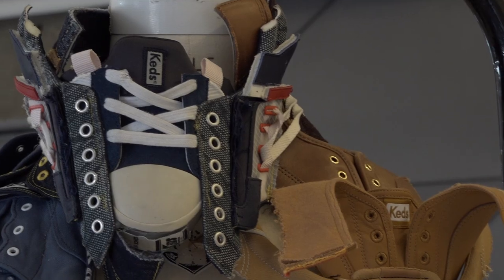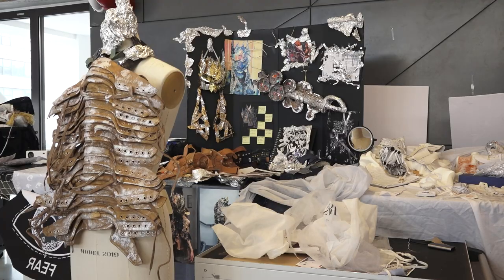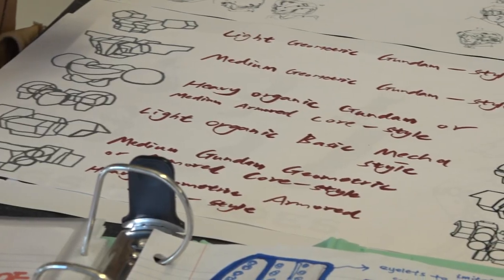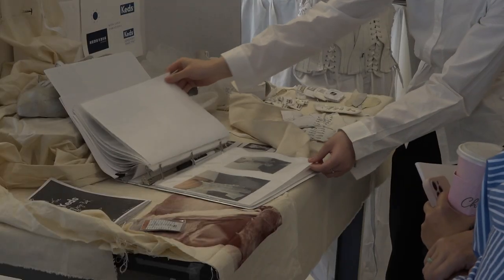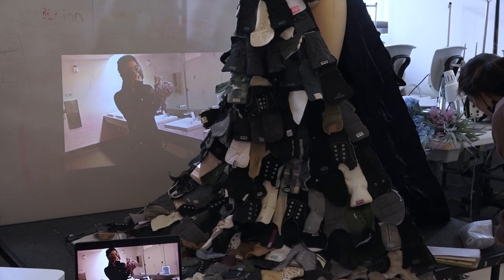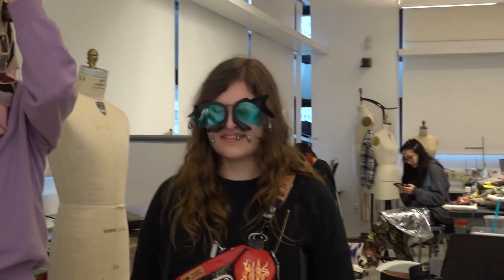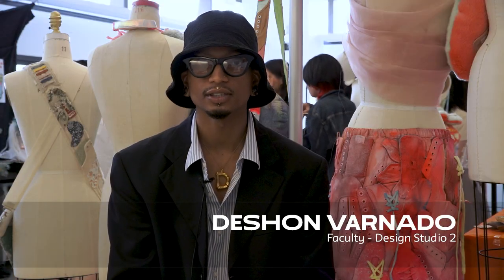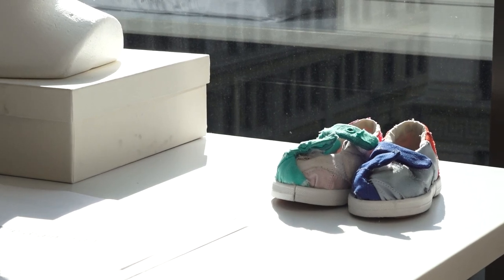BFA Fashion Design: Fashion Product X Keds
The Parsons School of Fashion BFA Fashion Design Program partnered with Keds: the iconic American shoe company first launched over 100 years ago.

Keds shoes are accessible and affordable, but they don’t last forever. People tend to throw their worn out Keds away. BFA students were tasked to reimagine and mitigate this unfortunate reality. How can we “stop the dump”? Keds knows that the used shoe materials can be repurposed, both the canvas uppers and the rubbers. The shoe uppers can be deconstructed and washed; the rubber can be recycled and crumbled. Keds worked with BFA Fashion Product students to find new uses for the recycled materials, either as art or new products.

The partnership was delivered across three interconnected Year 2 core courses: Design Studio 2, Creative Technical Studio 2 and Visual Communication Studio 2 in the Spring Semester of 2023.

Student Teams
KGenes Inc: Yuhan Zhao, Clara Xinwei Zhang, Yurong Zhao
Raef: Hanson Zhao, Tianyun Lan, Alison Yifei Li
3ng: Link Shanglin Li, Carol Jiayu Guo, Lillian Siqi Rong
Keddos: Vic Ni, Lexie Xinyi Hu, Anna Luo
Superpowered Keds Fire Fashion: Lily Myrna Sisson, Julie Wu, Park Benfield

Parsons School of Fashion Team
Program Director, BFA Fashion Design: Marie Genevieve Cyr
Pathway Leader for Fashion Product Pathway & Keds BFA Partnership Lead: Jane Francis, Associate Director, BFA Fashion Design
Core Course Faculty: Stone Hubbard (Creative Technical Studio 2),  Deshon Varnado (Design Studio 2), Olimpia Dior (Visual Communication Studio 2)

Keds Team
Jen Lynch: Vice President and General Manager
Janice Kwan: Vice President of Global Product
Nicole Underwood: Director of Brand, Energy, and Collaborations
Lulu Swartz: Senior Brand Marketing Specialist
Stephanie Iuni: Senior Designer